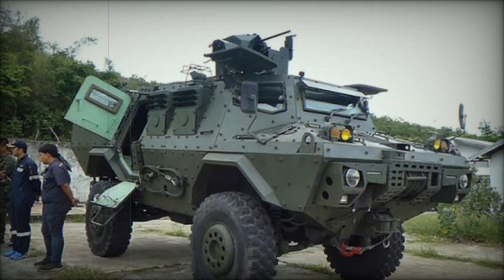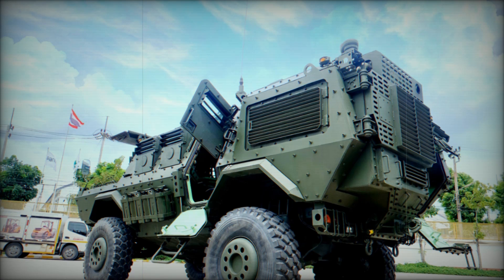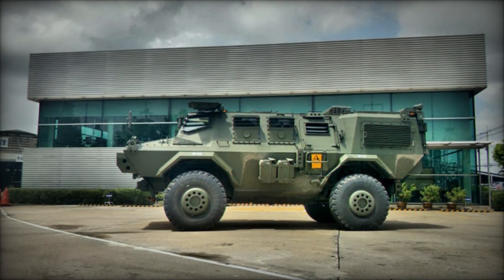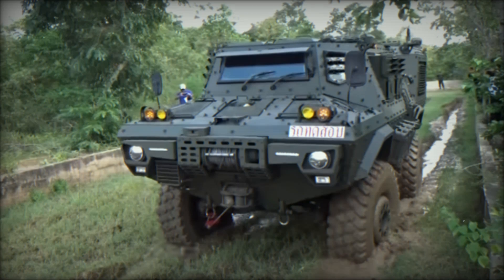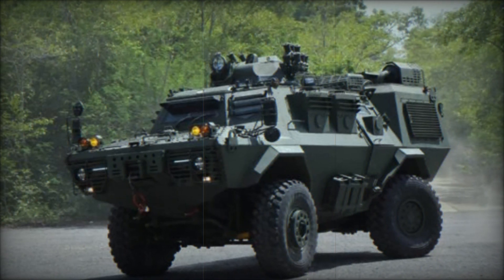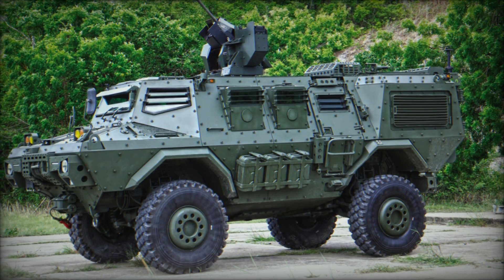Panus Assembly’s HMV-420P “Mosquito” AFV: A New Era in Tactical Mobility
Discover the revolutionary Panus HMV-420P "Mosquito," a cutting-edge armored vehicle designed for maximum mobility, firepower, and protection. In this video, we delve into the advanced features of the HMV-420P, including its larger road wheels for increased ground clearance, optional Remote Weapon Station (RWS) capable of mounting machine guns, grenade launchers, and Anti-Tank Guided Missiles (ATGMs). Learn about its powerful Cummins diesel engine that propels this 16-ton vehicle at speeds of up to 110 km/h and how its all-wheel steering allows for incredible agility on the battlefield. With six smoke grenade dischargers for added protection, the "Mosquito" is perfect for various terrains and combat situations. Get an in-depth look at why military experts consider this armored fighting vehicle a game-changer for modern warfare.